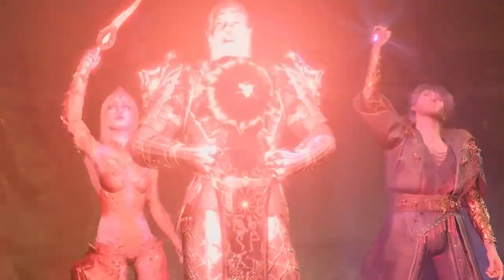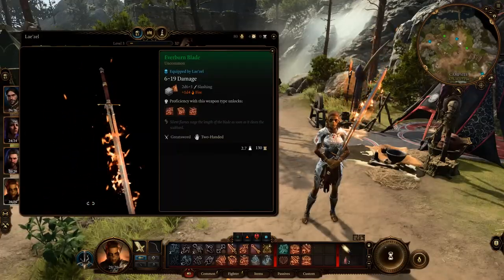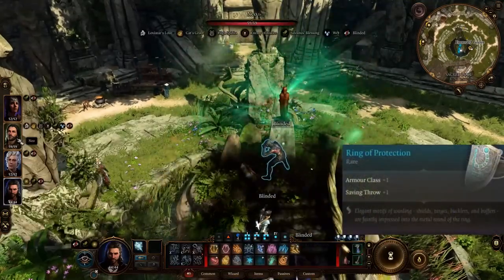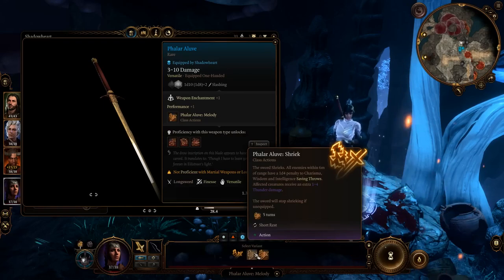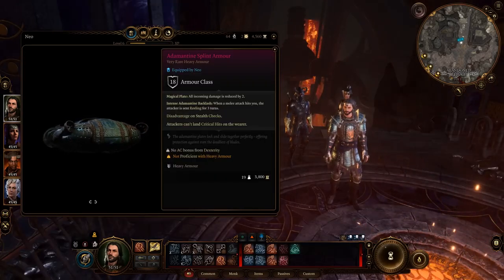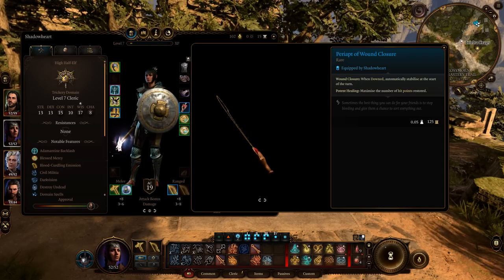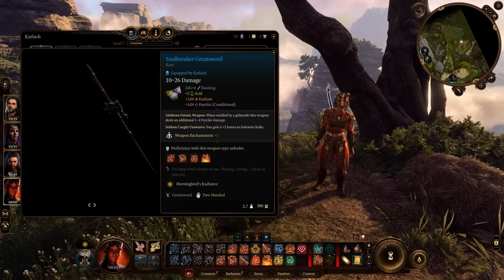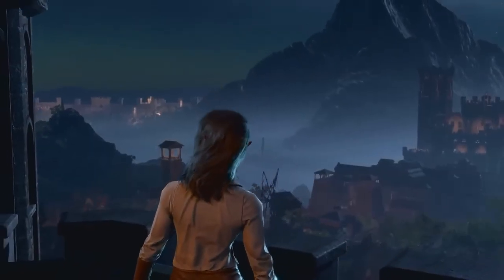Baldur's Gate 3 - 20 Things You Shouldn't Miss in Act 1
In this "20 Things You Shouldn't Miss in Act 1 of Baldur's Gate 3" video, we'll dive into some of the most intriguing and powerful items you can find in the first act of Baldur's Gate 3. From fiery two-handed swords to enchanted amulets, we'll guide you through the treasures and secrets hidden within the game. Whether you're a seasoned adventurer or just starting your journey, these items will undoubtedly enhance your gameplay experience.

Timecodes:
00:00 Intro
00:22 Amulet of Restoration
00:47 Everburn Blade
01:11 Bracers of Defense
01:27 Defender Flair
01:49 Ring of Protection
02:19 The Protecty Sparkswall
02:48 Silver Sword of the Astral Plane
02:59 Phalar Aluve
03:22 Noblestalk
03:40 Gloves of Uninhibited Kushigo
03:57 The Baneful
04:13 Adamantine Split Armor
04:33 The Graceful Cloth
04:55 Periapt of Wound Closure
05:27 Hellrider's Pride
05:44 Knife of the Undermountain King & Spear of the Unseen Menace
06:21 Soulbreaker Greatsword
06:49 Jorgoral's Greatsword
07:12 Outro